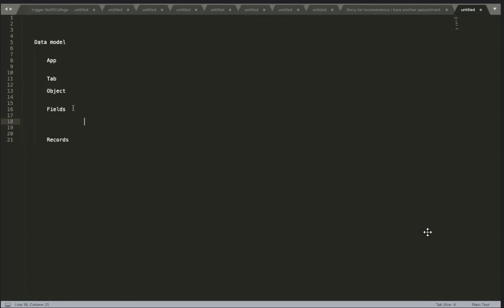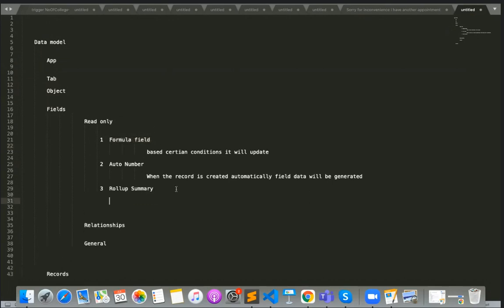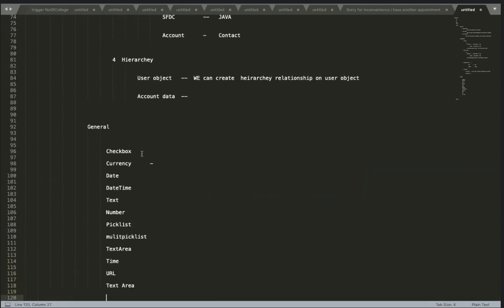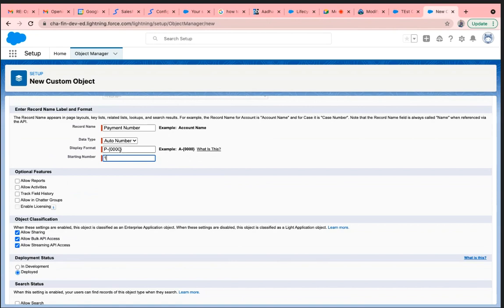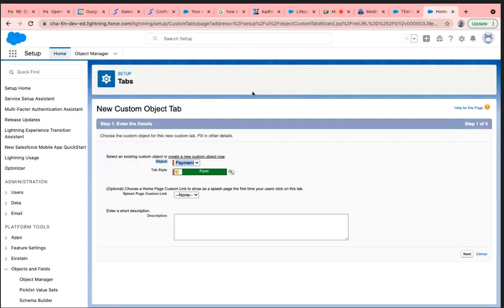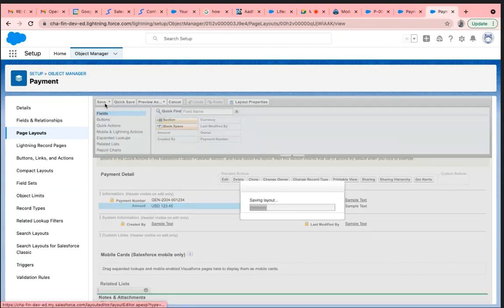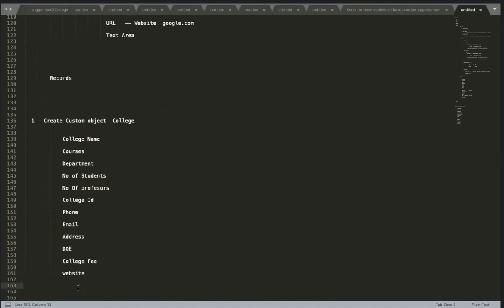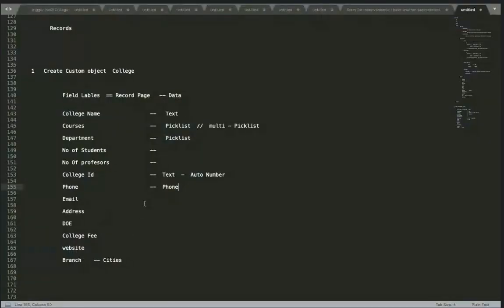Admin Class 3 : Salesforce Different Type of Fields and Data Types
1)  Data model

     App    ==   Business

    Tab   -- UI components to access object

     Object     -- Table -- Excel

       Columns    -- Fields

       Rows   --  Records

        Fields

           Read only

            1  Formula field

                based certain conditions it will update

             2  Auto Number

              When the record is created automatically field data will be generated

             3  Rollup Summary

               when it has master detail relationship, it will available on parent object

           Relationships

           1  Look up

                Ex

                University   --   Parent object  -- data

                College  -- Child object -- data

                  if we delete university record   then college wont be delete

             2  Master Detail

                Ex

                  if we delete university record   then college will be delete

             3  External Look up     --

                 SFDC    --   JAVA

                 Account   -    Contact

             4  Hierarchey

               User object   --  WE can create  heirarchey relationship on user object

               Account data  --

           General

              Checkbox

              Currency   -

        Date

        DateTime

        Phone

        Text

        Number

        Picklist   -- Select

        mulitpicklist  --

        TextArea

        Time

        Text Area

        Records

  1   Create Custom object  College   -- General Field

    Field Labels  == Record Page   -- Data

    College Name    --   Text

     Courses      --   Picklist  //  multi - Picklist

     Department      --   Picklist

     No of Students    --

     No Of professor    --

     College Id     --  Text  -   Auto Number  -- Read Only Field

     Phone       --  Phone

     Email      -- Email

     Address      -- Text Area

     DOE       --  Date   -- Number

     College Fee      -- Currency

     Branch    -- Cities   -- Picklist

   Try to create data on

      Account
       Opportunity
Order

       Contract

       Quote

       product

       Pricebook